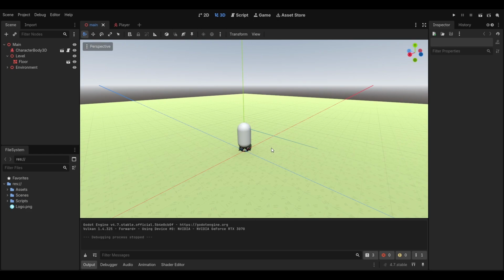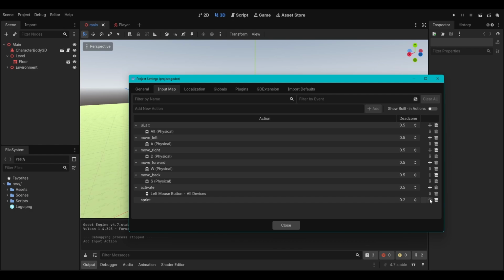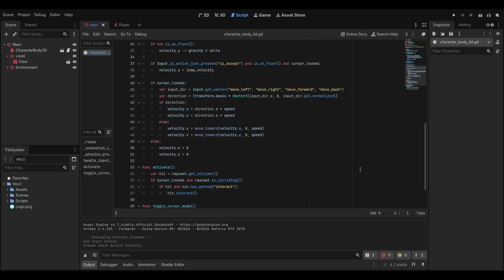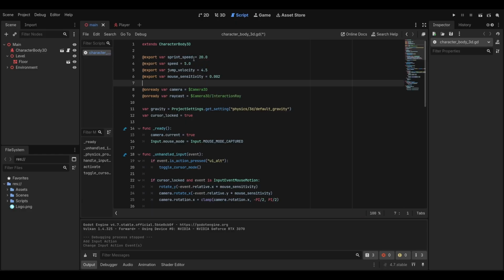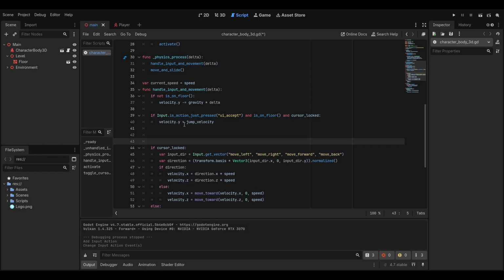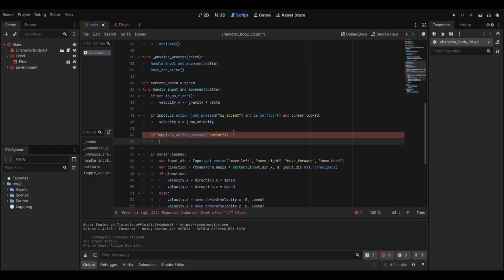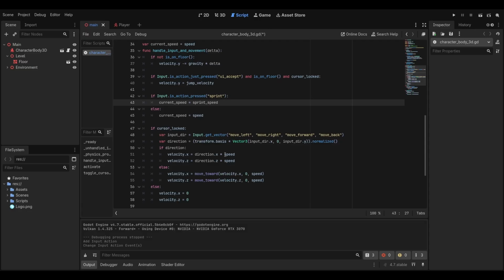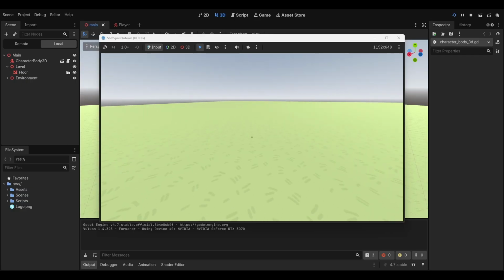Godot 4: Shift to Sprint Tutorial | How to Sprint in Godot | Movement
Godot 4 tutorial of how to make a sprint feature using the shift key.